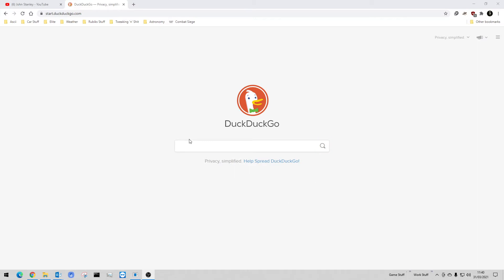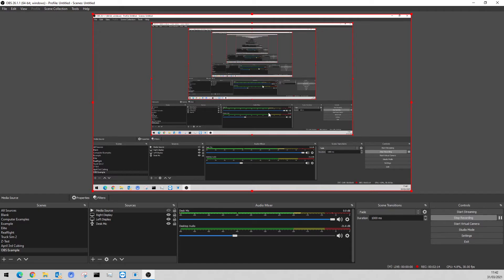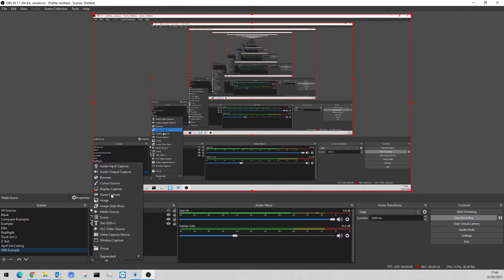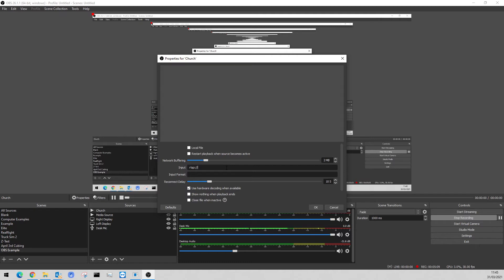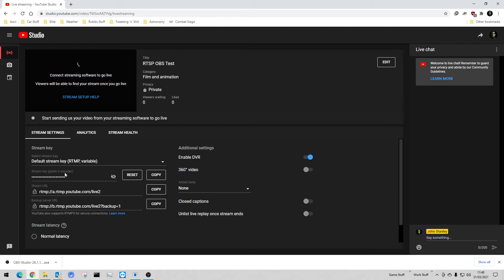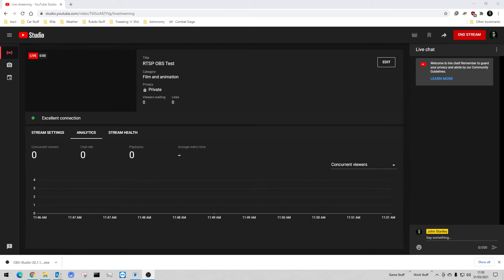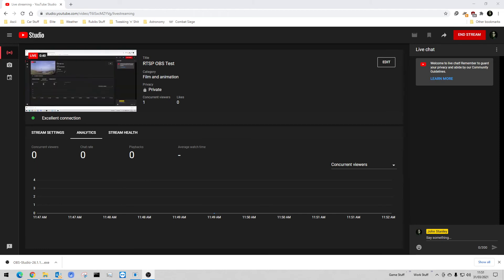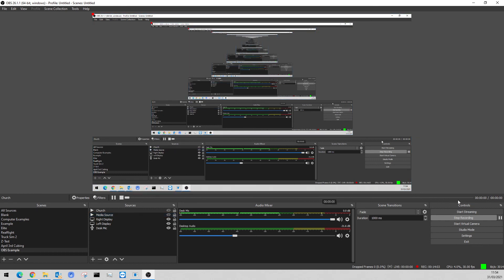Setting up OBS to use RTSP on Youtube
This is an example video for a client in regards to doing a live youtube stream from a CCTV camera or other RTSP source.